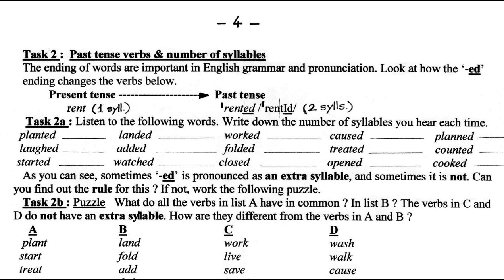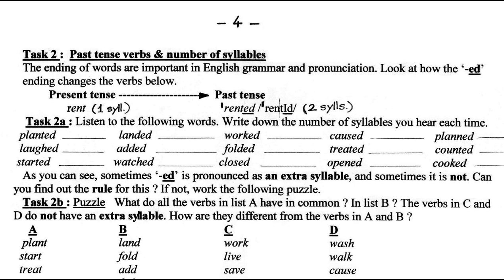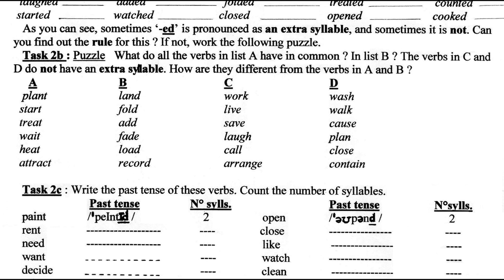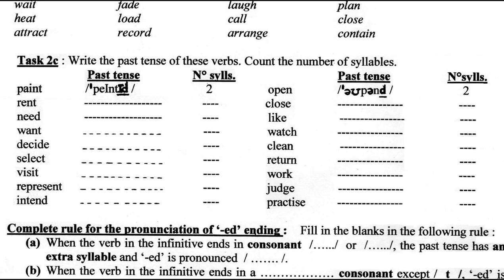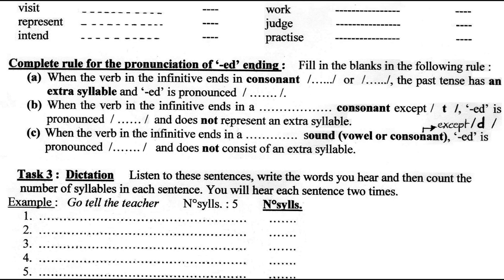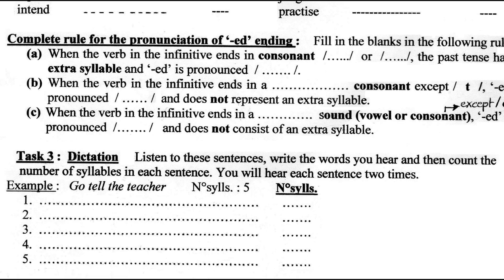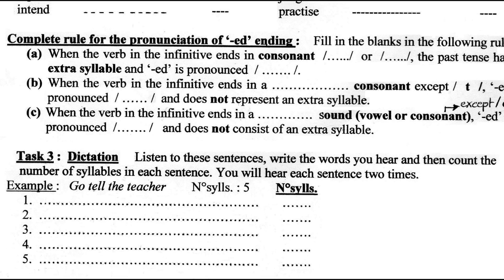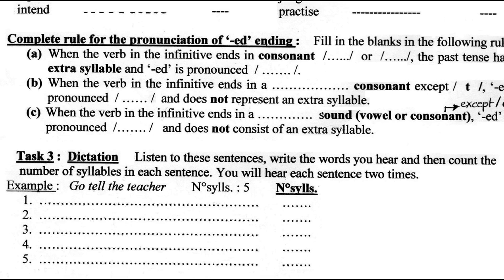Phonetics 2nd year| Lab3| Past tense with -ed and number of syllables ✅